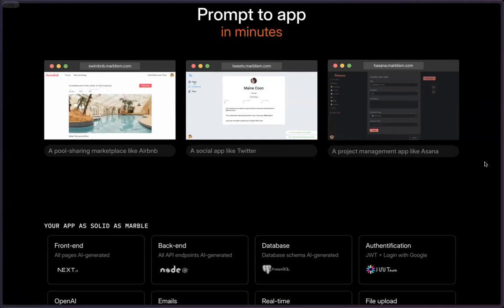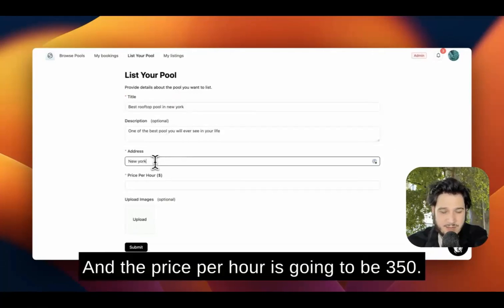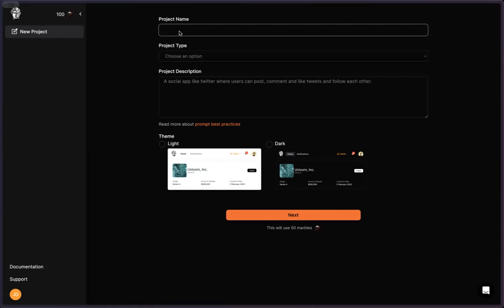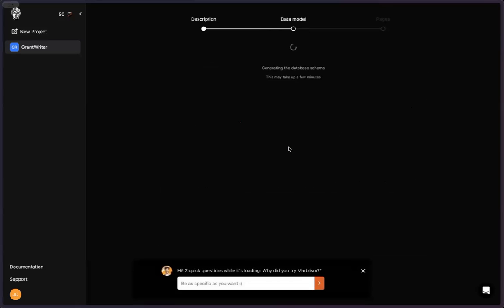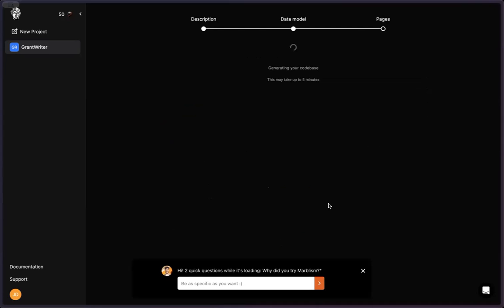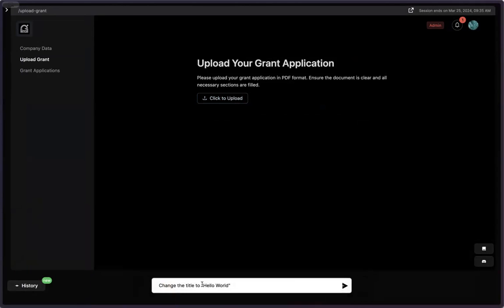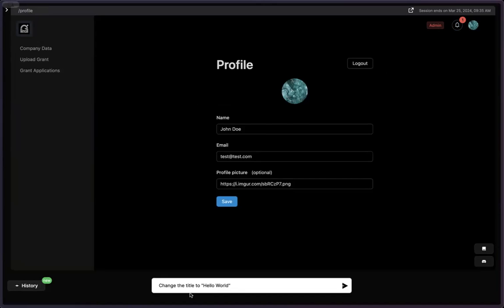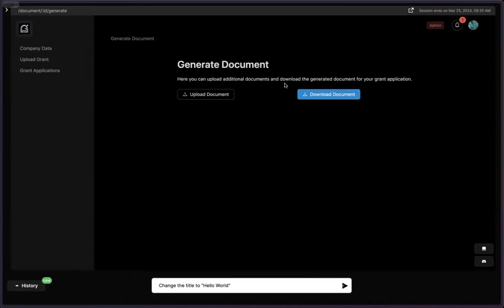🌟 Building AI Apps with Marblism: The Future of Software Development?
Join Justin and Chris in this fascinating episode of AM AI as they delve into Marblism, a cutting-edge platform that promises to turn app ideas into reality with just a few clicks. 🚀👨‍💻 Watch as they attempt to create SwimDNB, a booking app, using only AI-driven tools provided by Marblism.

Experience the entire process from concept to functioning app, and see if Marblism can truly deliver on its promise of AI-powered software generation. 📲💡 Will it live up to the hype or encounter unexpected challenges?

Tune in for a mix of humor, technical challenges, and insightful commentary on the potential and limitations of modern AI in software development.

🔗 Check out more tech and AI adventures on our channel: AM AI Channel

Share your thoughts on AI-driven app development in the comments below! 🌟